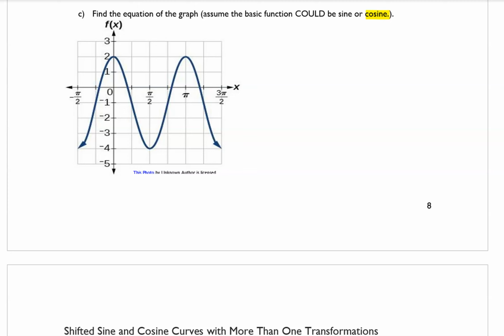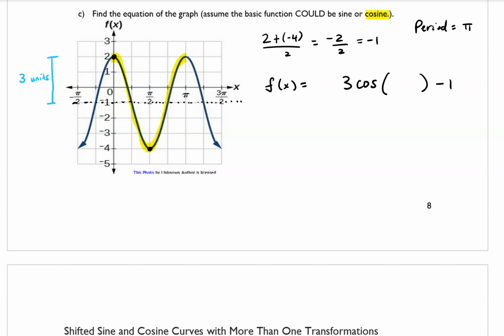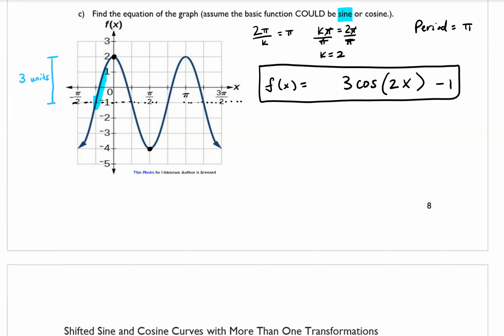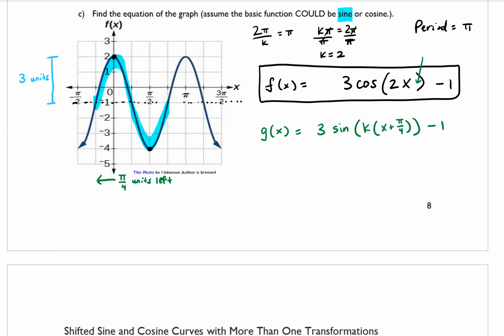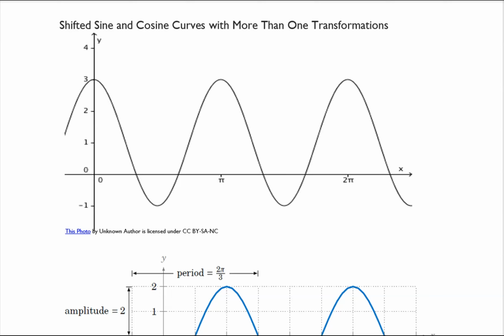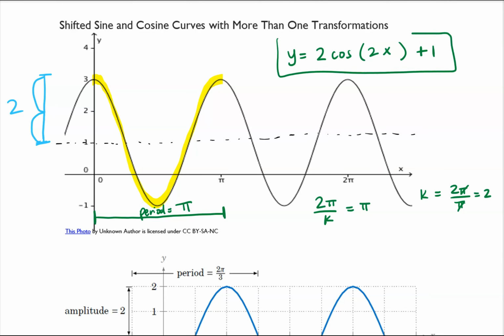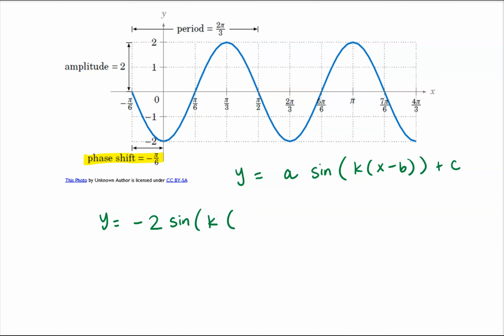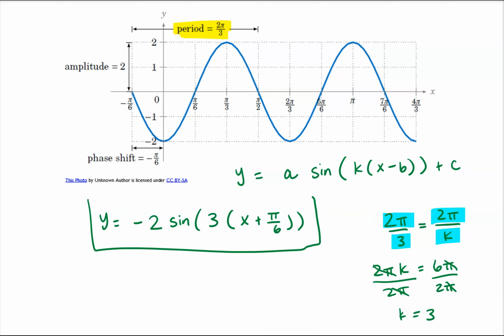Graphs of the Sine and Cosine Functions Part 5